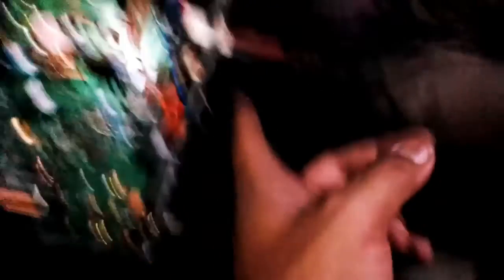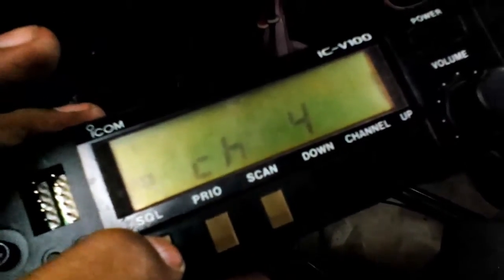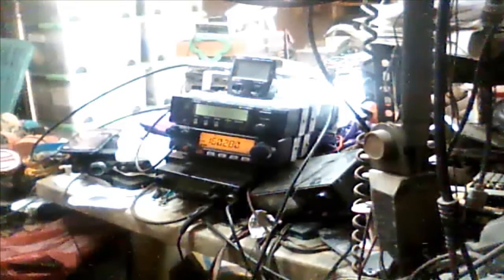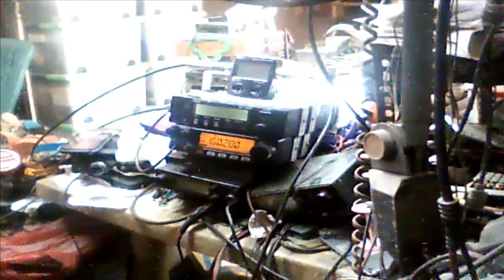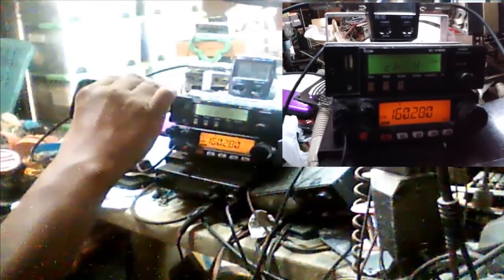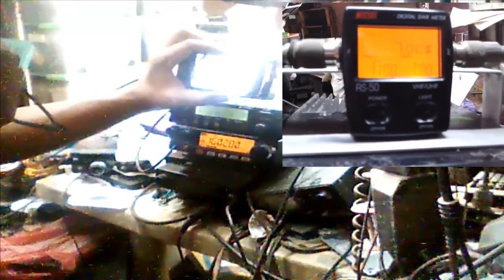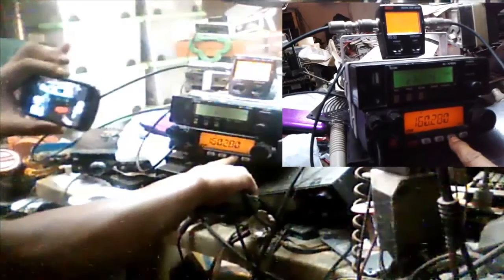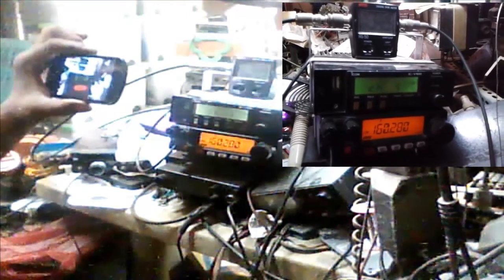4F1KJA for DU4UW Homebrewing Repeater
DU4UW Engr Raden Dimaano with Sir Dulce Espinola of PDRRMO of Sorsogon City requested to convert a defective units on ICOM IC-V100 and Yaesu FT-2900R... After we restored this defective units we convert it to a repeater system. Its not an Straight line to its Brand but it resulted to a perfect combination as a repeater. 73 de 4F1KJA.